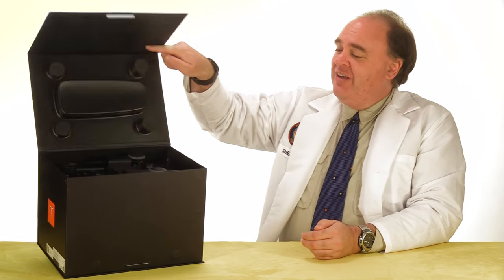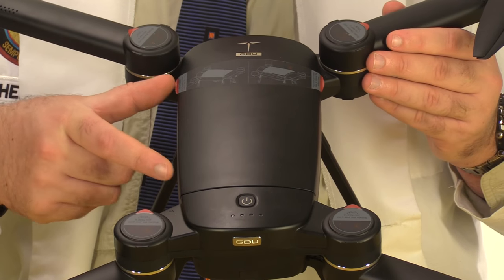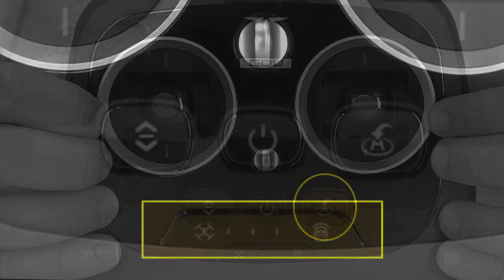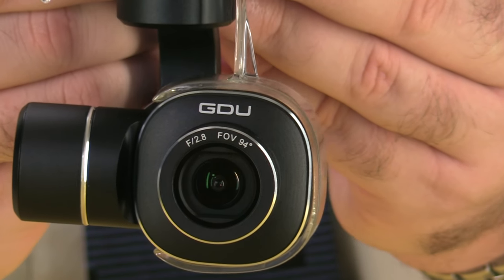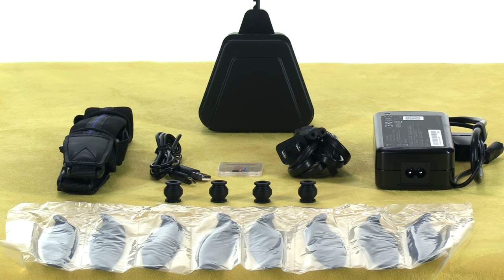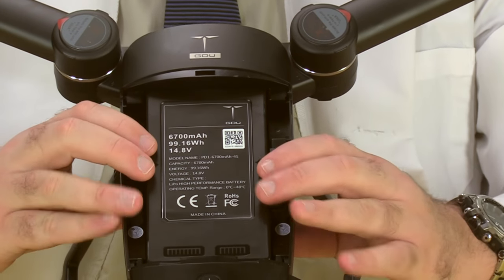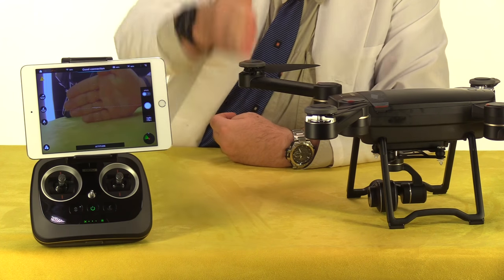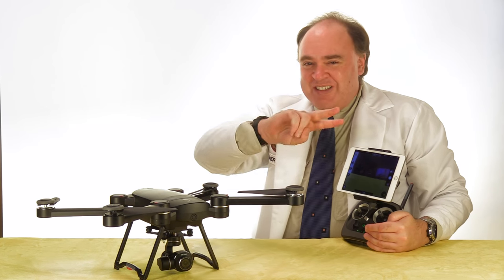GDU Byrd Drone Unboxing and Setup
In this episode, the Roswell Flight Test Crew unboxes and sets up the Byrd 4K video drone from GDU: the Global Drone Union. The Byrd is a purpose-built aerial camera platform, measuring 660mm across with 12-inch, folding propellers. The aircraft itself folds down into a compact size for transportation and storage, and includes a detachable, three-axis camera gimbal. In addition to GPS, the Byrd also incorporates optical flow and ultrasonic sensors for altitude and position hold. In addition to aircraft control, the included radio incorporates buttons for still image and video capture, as well as yaw and pitch controls for the gimbal. The Byrd is powered by a proprietary, cartridge-style lithium-polymer battery, with a 14.8v nominal charge rating and a 6,700 mAH capacity.